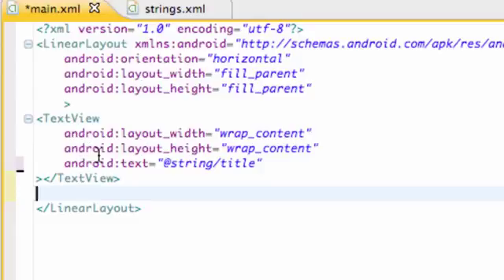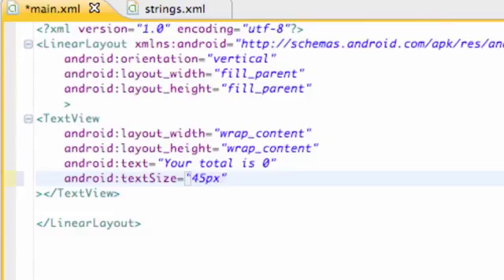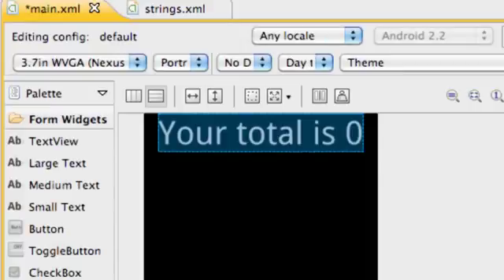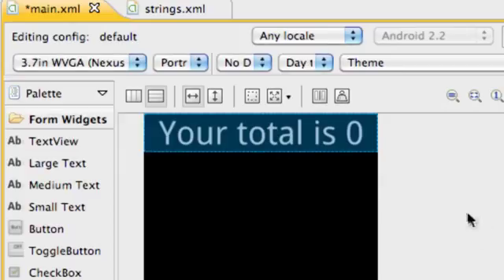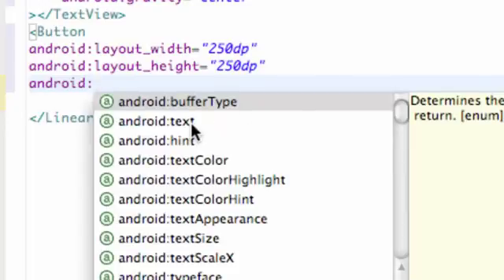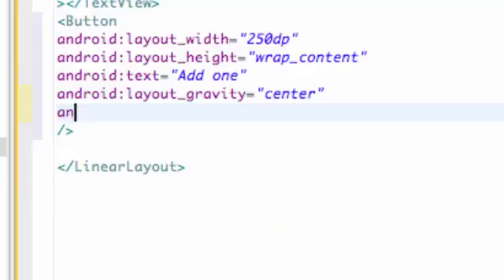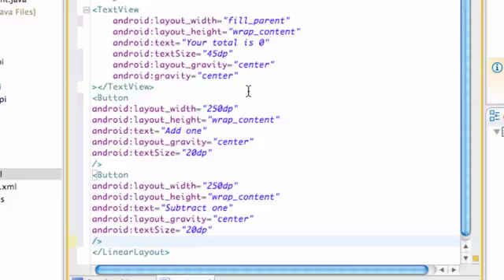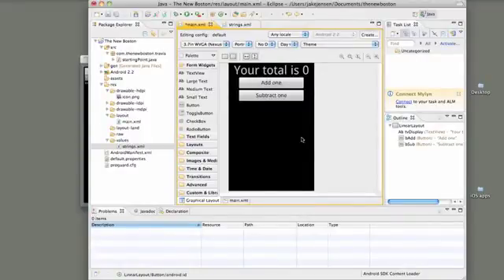Android Application Development Tutorial - Creating A Button in XML and Adding an ID